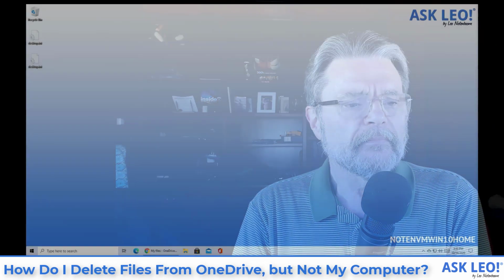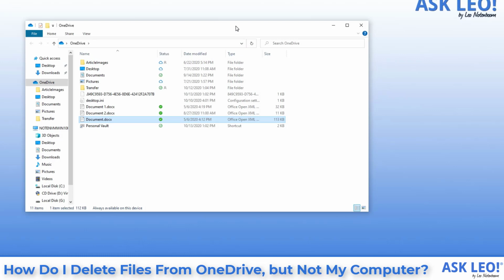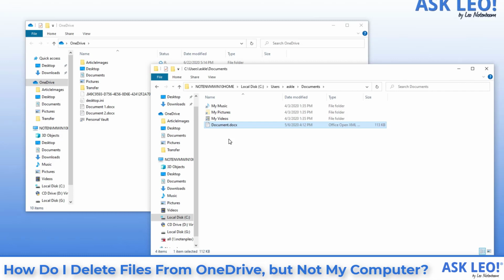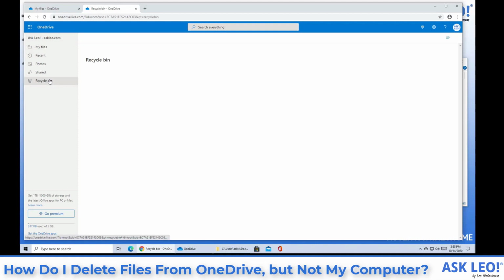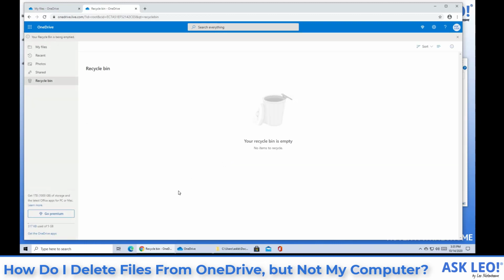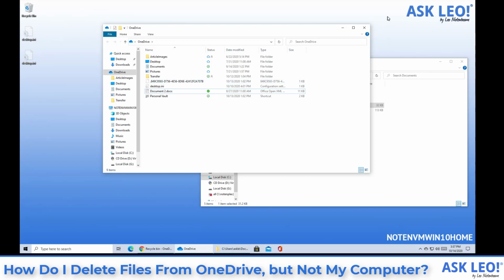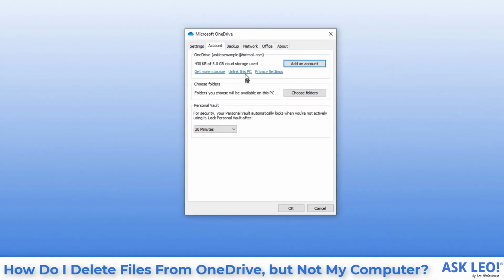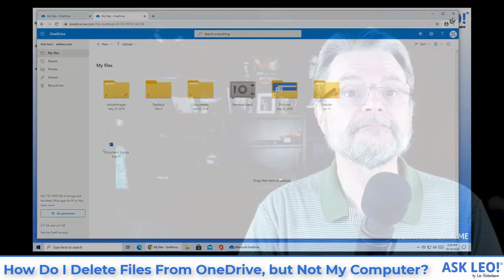How Do I Delete Files From OneDrive, but Not My Computer?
❓❔  There are a couple of ways to delete files from OneDrive without deleting them from your PC: move them or stop using OneDrive.

The best way to delete a file from OneDrive but keep it on your computer is to move it out of your OneDrive folder to another folder on your PC that isn’t within OneDrive. Depending on the urgency, you may then want to empty OneDrive’s Recycle Bin online. The other approach is to unlink OneDrive from your computer entirely.